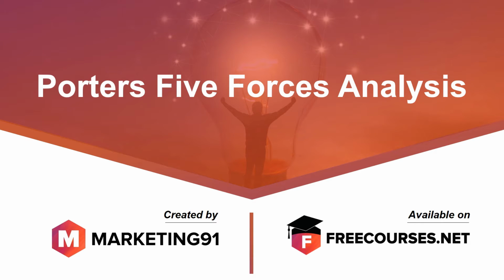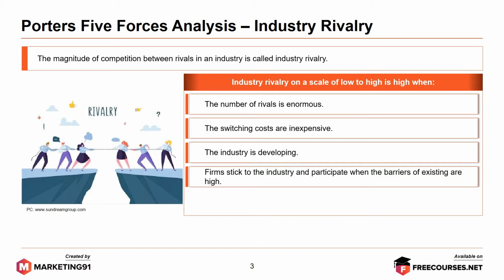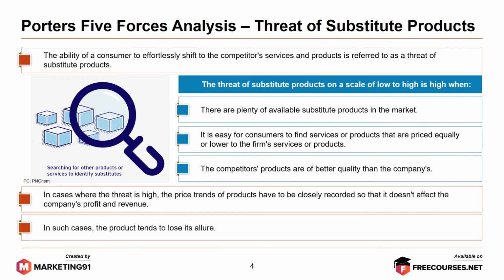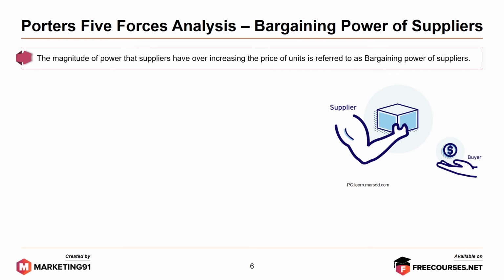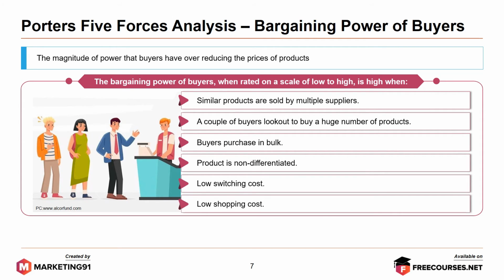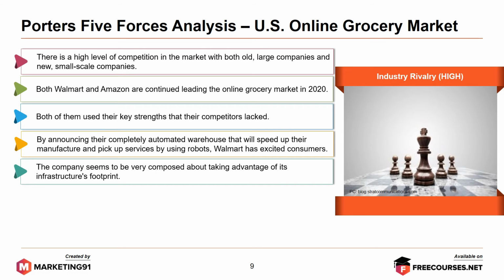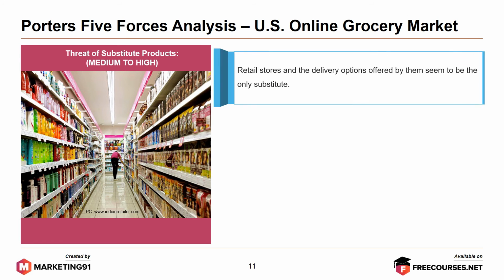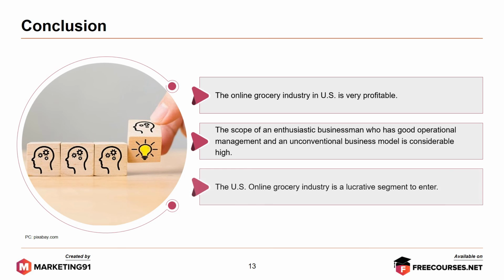Porters Five Forces Analysis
Porter's Five Forces Analysis is a business strategy model that helps an organization in understanding its areas of strength and weakness.

Porter's Five Forces Analysis refers to the structure that analyzes the competitive environment of an organization to boost the organization’s long-term profitability.

Porters Five Forces Analysis – Industry Rivalry

Industry Rivalry refers to the number and capability of competitors’ competing with each other to offer similar products or services to the customer.

Porters Five Forces Analysis – Threat of Substitute Products

The Threat of Substitute Products refers to the alternative products or services from competitors that provide almost similar results. If there are close substitutes the chance of shifting to a rival brand is always high.

Porters Five Forces Analysis – Threat of New Entrants

The Threat of New Entrants refers to the new entrants in a market that minimizes profitability. Strong barriers to entry like economies of scale and patents can put a stop to it.

Porters Five Forces Analysis – Bargaining Power of Suppliers

Bargaining Power of Suppliers refers to the extent of power that a supplier has in the price increase. It includes factors like input, uniqueness of product, and size and strength of the supplier.

Porters Five Forces Analysis – Bargaining Power of Buyers

Bargaining Power of Buyers refers to the extent of power that a buyer has in reducing product prices. It is influenced by the number of buyers and the importance of each buyer in dictating terms.

Example: U.S. Online Grocery Market

U.S. Online Grocery Market is expected to reach 250.26 billion dollars by 2025.

Porters Five Forces Analysis – U.S. Online Grocery Market

Industry Rivalry (HIGH)

- A high level of industry rivalry exists between small, medium, and large scale companies like Walmart, Amazon, etc.

The Threat of New Entrants: (MEDIUM)

- The large market potential has made investors hopeful and there is a medium threat of new entrants.

The Threat of Substitute Products: (MEDIUM TO HIGH)

- As consumers have the option to shift to online stores the threat of substitute products is medium to high

Bargaining Power of Buyers (HIGH)

- Lots of options have resulted in the high bargaining power of buyers

Bargaining Power of Supplier (LOW)

- The availability of numerous procurement options has made the bargaining power of suppliers low

Conclusion

The U.S. Online Grocery Market shows immense potential for growth and profitability

This video is on Porters Five Forces Analysis and it has the following
 sub-topics.

Time Stamps

0:00 What is Porter's Five Forces Analysis?
00:42 Porters Five Forces Analysis – Industry Rivalry
01:15 Porter Five Forces Analysis – Threat of Substitute Products
01:53 Porter Five Forces Analysis – Threat of New Entrants
02:37 Porter Five Forces Analysis – Bargaining Power of Suppliers
03:11 Porter Five Forces Analysis – Bargaining Power of Buyers
03:39 Example: U.S. Online Grocery Market
03:44 Introduction
04:04 Porters Five Forces Analysis – U.S. Online Grocery Market
04:06 Industry Rivalry (HIGH)
04:48 Threat of New Entrants: (MEDIUM)
05:10 Threat of Substitute Products: (MEDIUM TO HIGH)
05:28 Bargaining Power of Buyers (HIGH)
05:38 Bargaining Power of Supplier (LOW)
05:57 Conclusion